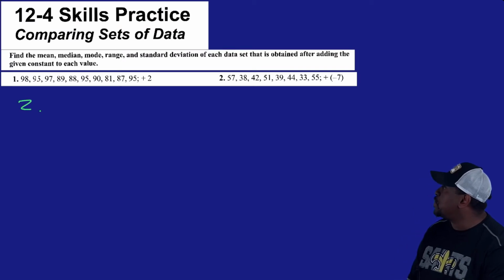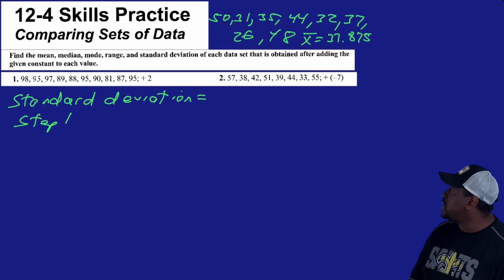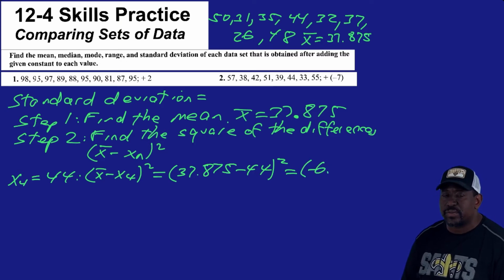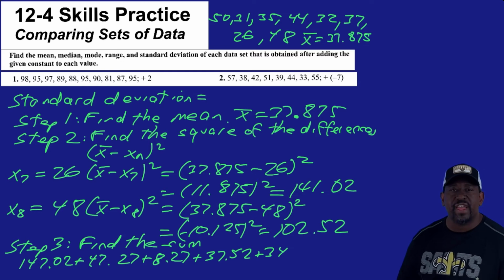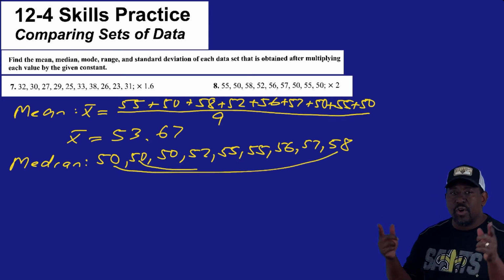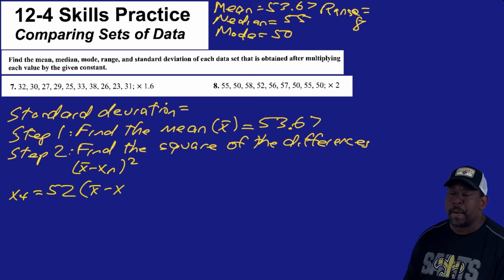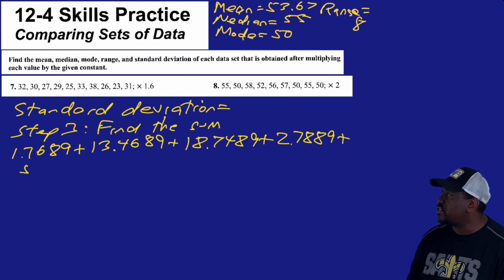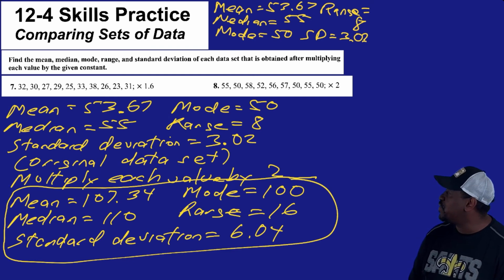McGraw Hill Algebra 1, Chapter 12, Lesson 4 - Comparing Sets of Data